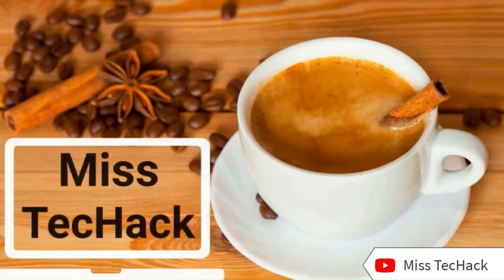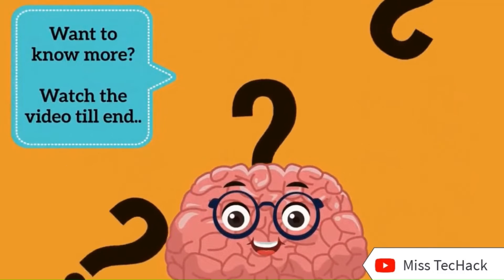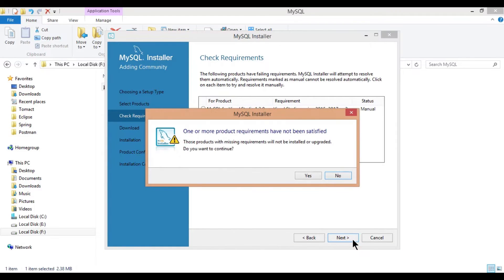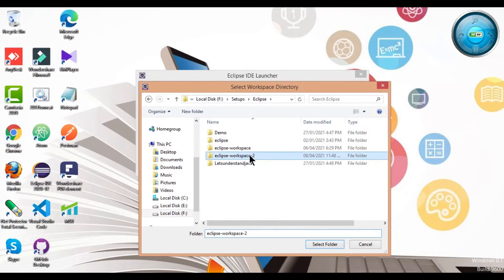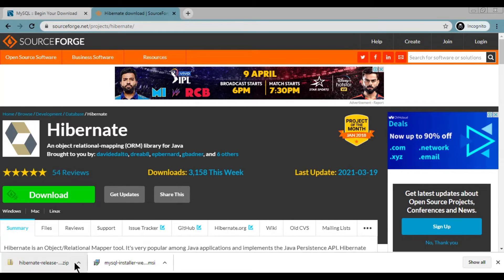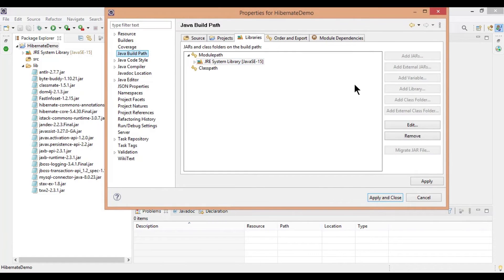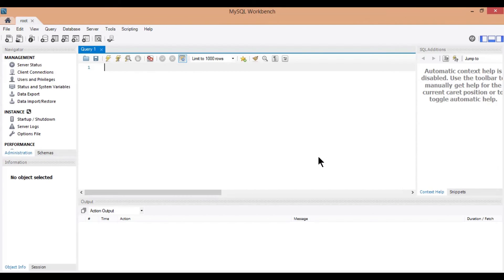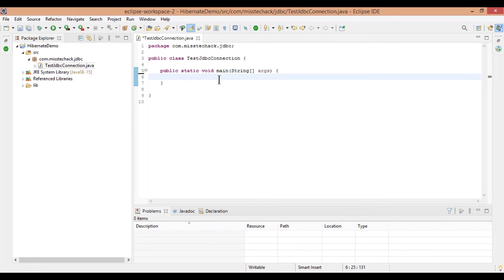MYSQL Installation | Java Hibernate tutorial | Beginner Course | Basics of Hibernate | ORM Framework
Welcome to a new short series of Hibernate Basics.

Hibernate is a framwork that provides the ORM Object to Relational Mapping. The series will cover MySQL Installation, operations and Mappings. So if you are new to hibernate, this series will be very useful to you. Or if you know anyone willing to learn hibernate basics, do share and suggest this Hibernate Basics Series to them.

In this video, I will be showing you how to install MySQL in your system. Steps to follow :
1: Download MySQL Installer
2: Install MySQL
3: Create Eclipse Project
4: Download Hibernate ORM Jars
5: Download MySQL JDBC Driver Jar
6: Configure MySQL Server
7: Run MySQL Scripts
8: Test JDBC Connection

Let's look into it in a bit more detail.